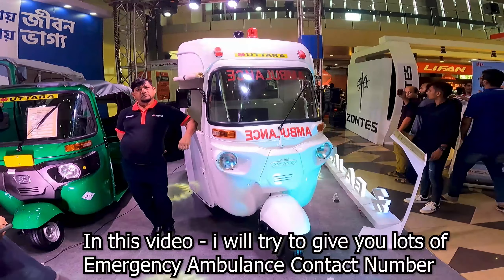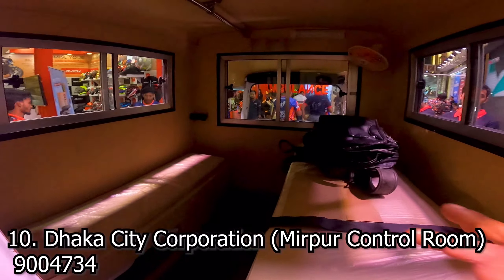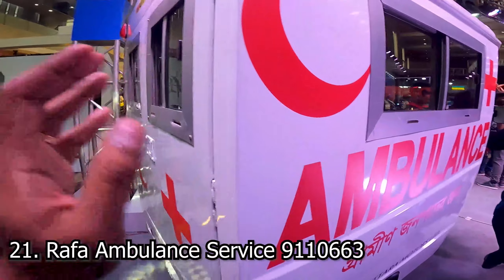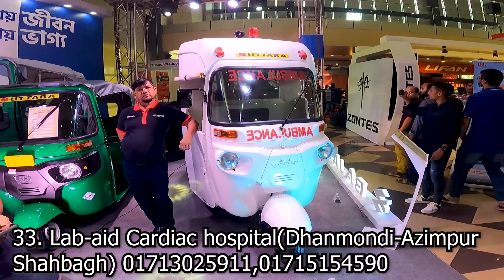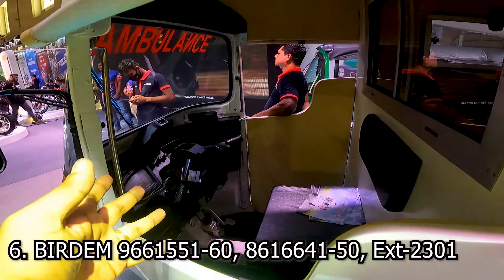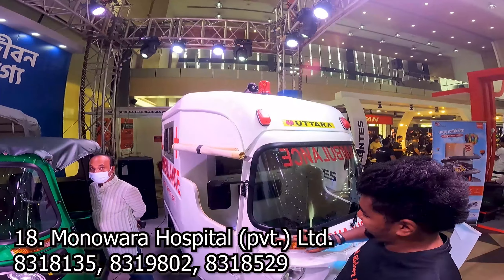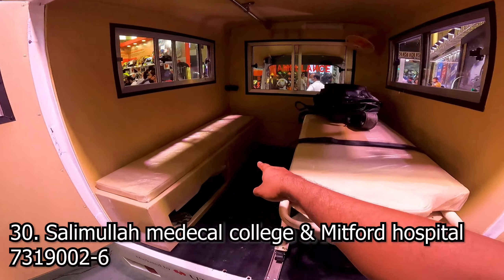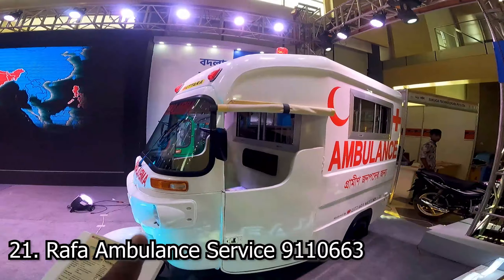বাংলাদেশে নতুন এক ছোট এ্যাম্বুলেন্স । Emergency ambulance service contact numbers of Dhaka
এটা প্রত্যেকের অনেক উপকারে আসবে, প্রয়োজনের জন্য সেভ করে রাখতে পারেন
1. ad din hospital 9362929
2. al markazul islami Ambulance Service 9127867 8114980
3. Alif Ambulance 8117576 , 9131688
4. Anjuman-E-Mufidul Islam 9336611, 7411660, 7410786
5. Apanjon Ambulance Service 9125420
6. BIRDEM 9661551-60, 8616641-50, Ext-2301
7. CMH (Dhaka) 9871469
8. Compath, Dhaka 8617833
9. Day-Night Ambulance Service 9123073, 8122041
10. Dhaka City Corporation (Mirpur Control Room) 9004734
11. Dhaka City Corporation (Nagar Bhaban Control Room) 9556014, 9556018,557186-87
12. Dhaka Medical College Hospital 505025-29, 500121-5
13. Fire Service 955666-7, 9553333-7, 9555555
14. Green Ambulance Service 9334121, 8612412
15. Holy Family Red Crescent Hospital 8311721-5, 9113512
16. ICDDRB (Mohakhali) 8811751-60, 600171-8
17. Medinova Medical Service Ltd. 8113721, 9120288
18. Monowara Hospital (pvt.) Ltd. 8318135, 8319802, 8318529
19. National Heart Institute 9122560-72
20. Prime General Hospital 9562267
21. Rafa Ambulance Service 9110663
22. Red Crescent Society 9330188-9, 9358799
23. Salimullah Medical College 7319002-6
24. Shahid Suhrawardi Hospital 9130800
25. Shefa Ambulance Services 9111758, 8110864
26. Shishu Hospital 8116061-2, 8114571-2
27. South Asian Hospital 8616565, 9665852
28. PG hospital, Dhaka 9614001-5,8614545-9
29. Red crescent ambulance 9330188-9,9358799
30. Salimullah medecal college & Mitford hospital 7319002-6
31. Shaheed sohrawrdi hospital 9130800
32. Lab-aid Cardiac hospital(banana-Baridhara-uttoraRayer) 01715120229,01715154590
33. Lab-aid Cardiac hospital(Dhanmondi-Azimpur-Shahbagh) 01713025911,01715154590
34. Lab-aid Cardiac hospital(Bazaar-lalmatia-mohamamdpur) 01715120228,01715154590
35. Life Line Health Care Limited,Dhaka 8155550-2,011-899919